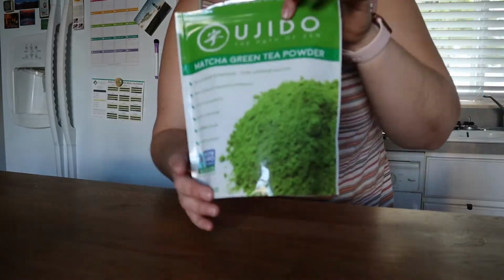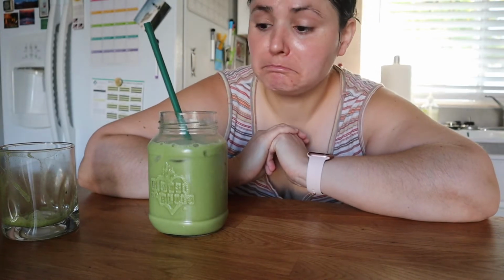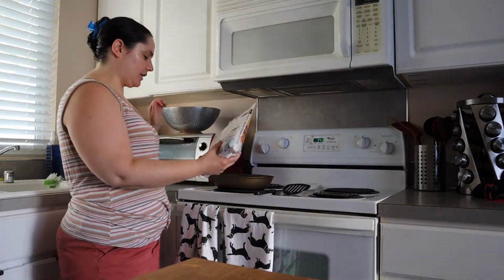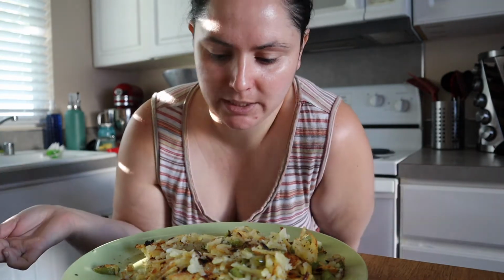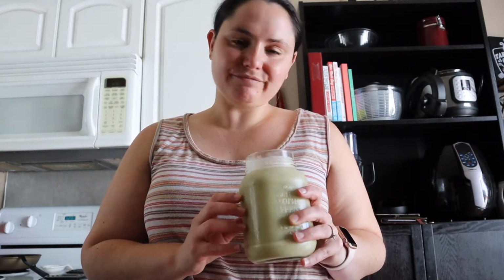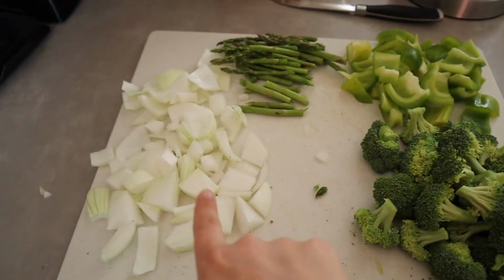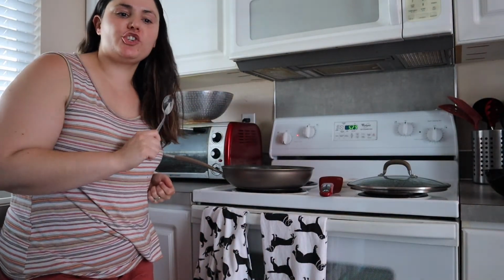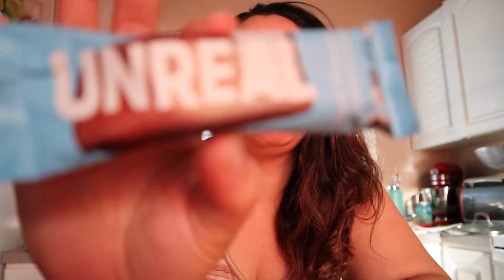FULL DAY OF EATING VEGAN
In today's video, I challenge myself to try out eating vegan for the day. I start my day with a matcha latte. For breakfast, I eat an onion and pepper hash. For lunch, a tropical smoothie. I get creative with dinner and make a vegetable stir fry over rice. Finally, I try out an unreal bar for dessert. Will I stick with this way of eating? Watch the end to find out!